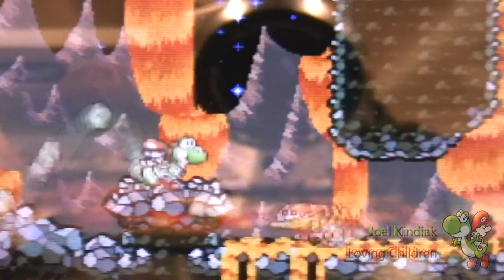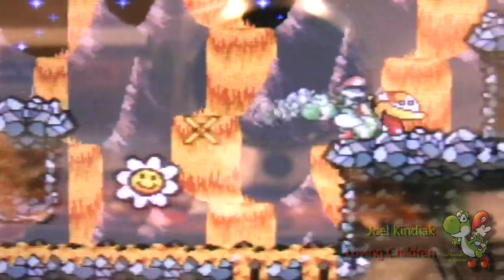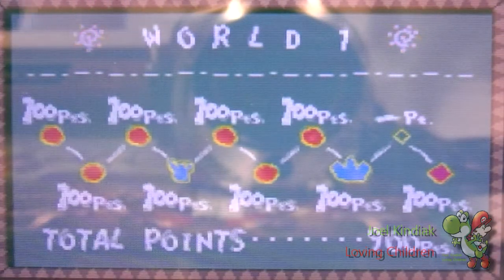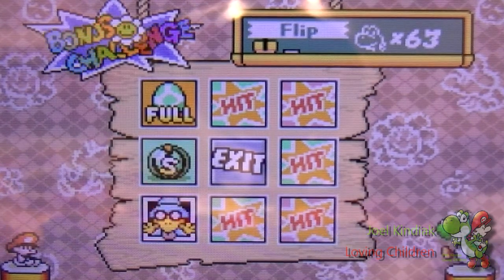Yoshi's Island Walkthrough World 1 Extra: Poochy Ain't Stupid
The first really hard level, World 1 Extra (I wrote it wrong in the title, for I did not know how to present the level)

Question-of-the-Video:
Is Poochy stupid?